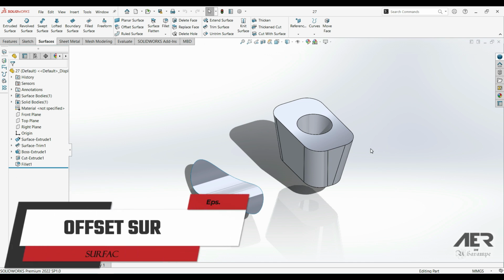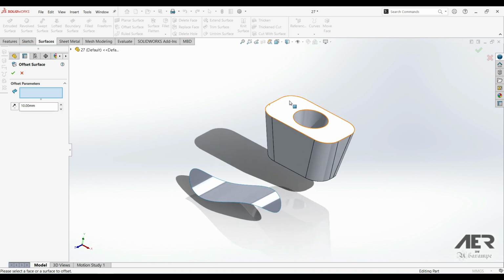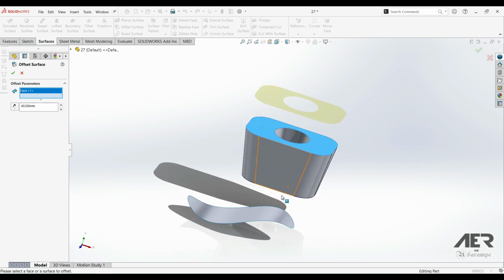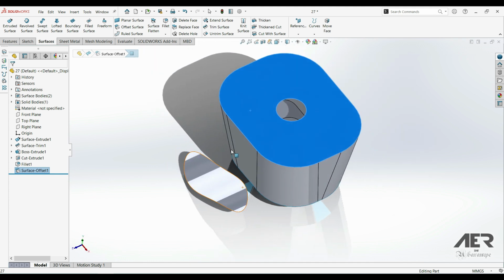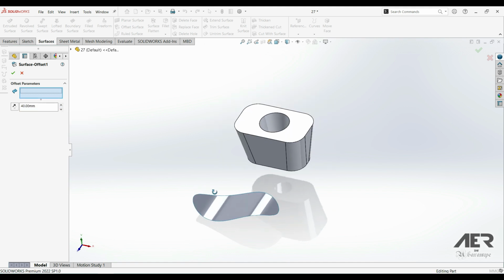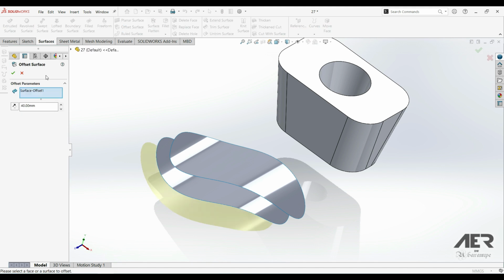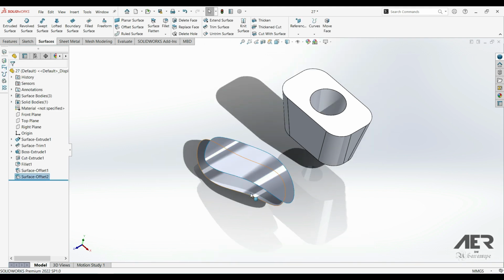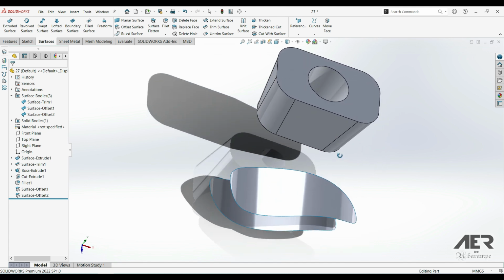Offset Surface | Surfacing | Solidworks Tutorial | Stage #28 Eng - AER Int.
This series is an introduction to starting to learn Solidworks software by getting to know Solidworks. At this stage, we will learn about Offset Surface in Solidworks Surfacing.

1. Learn the tools needed for sketching such as Spline creation and 3D Curve creation before using the surface tool.

Please understand for all the shortcomings, I hope you can enjoy it with soothing but uplifting music. Thanks to Sanche Beats and of course to Solidworks & YouTube.